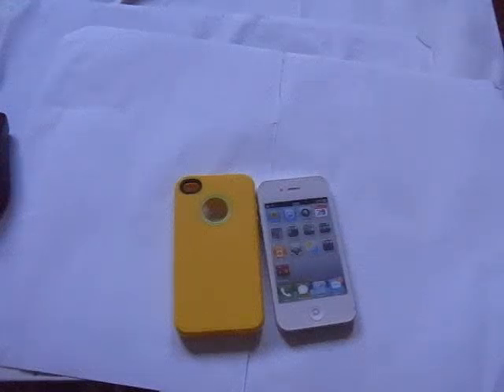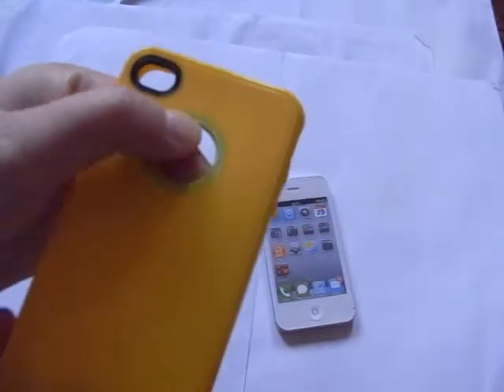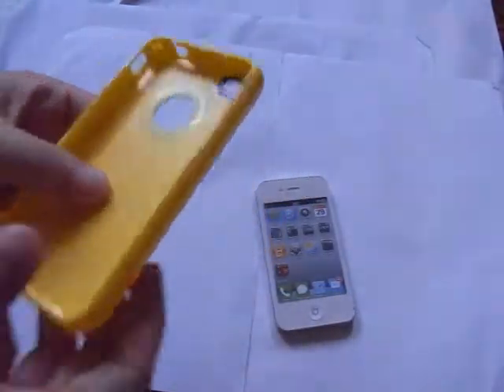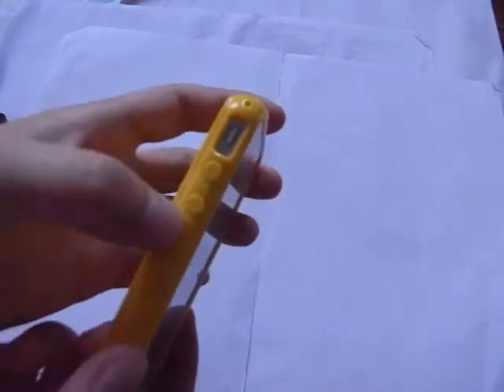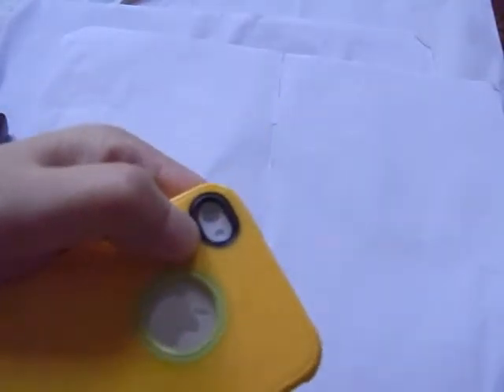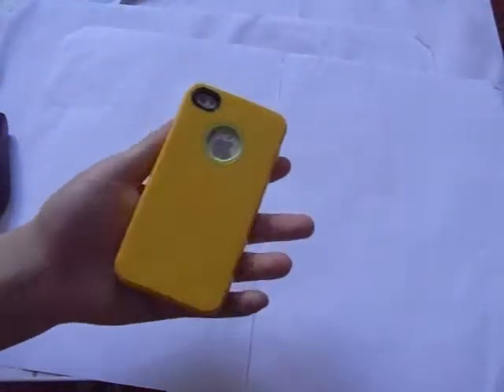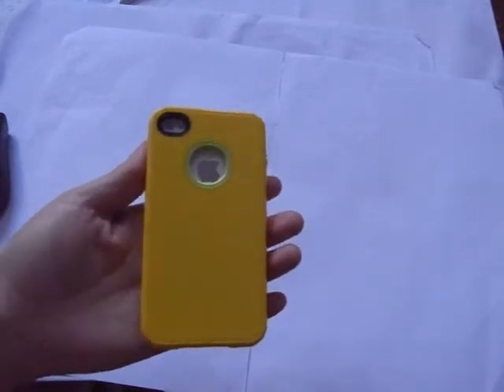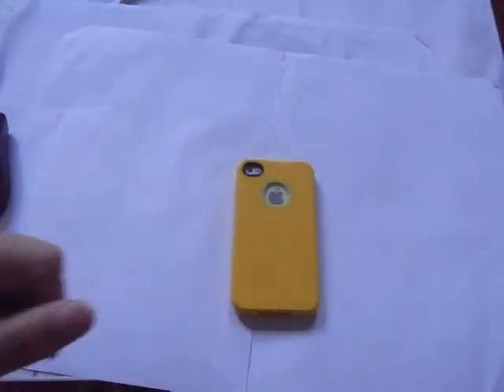iphone 4 Soft Back Case Cover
Welcome drop ship sellers on ebay or your own domain.

Like most ebay sellers, our products are made in china. What Budgetgadgets sell: lasers, watches, iphone case covers, charger, batteries, led flash lights, USB flash drives, computer hardware accessories, heatsink cooling fans, gifts puzzles.